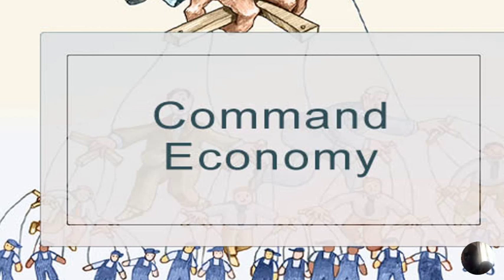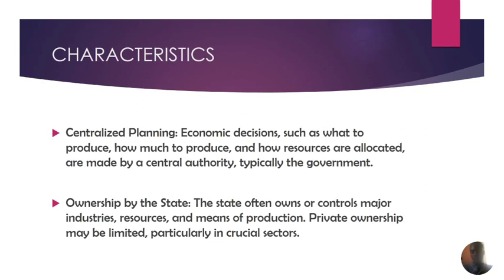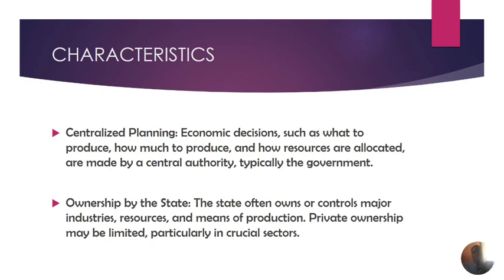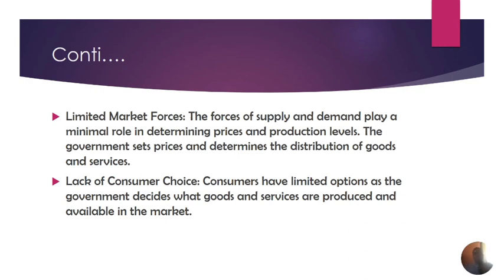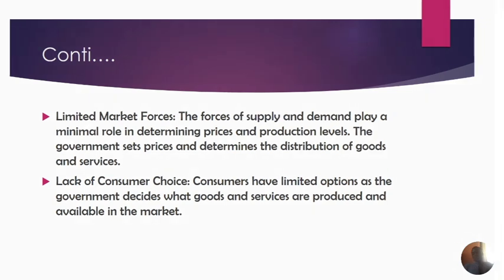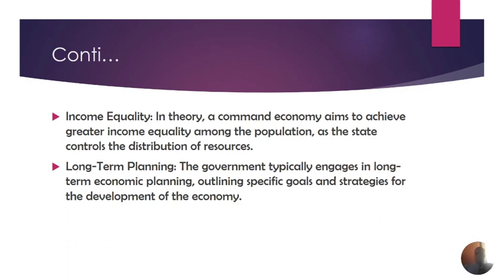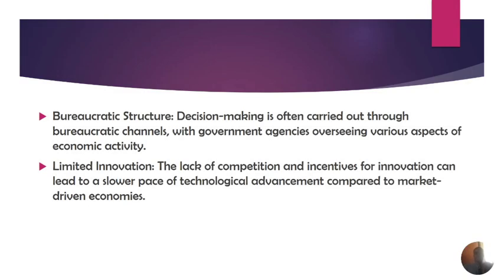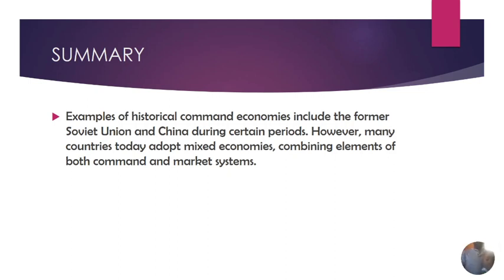WHAT IS THE COMMAND ECONOMY